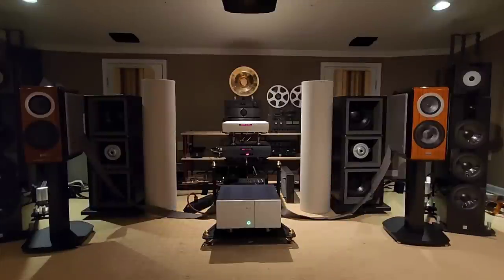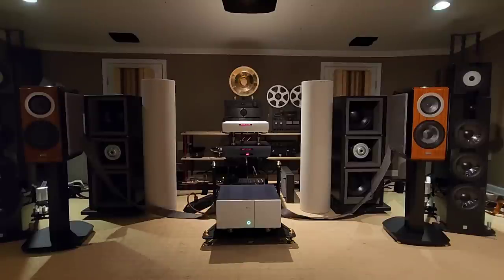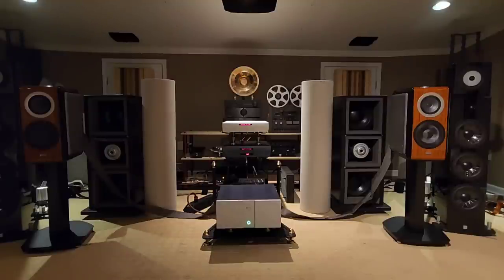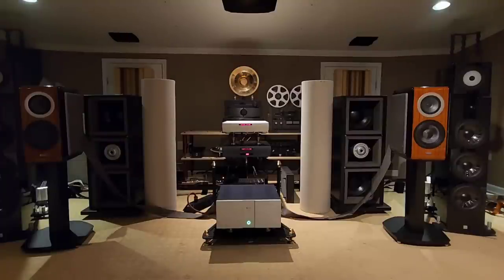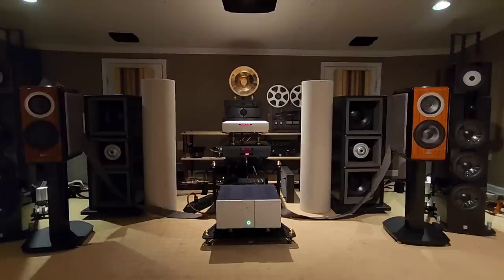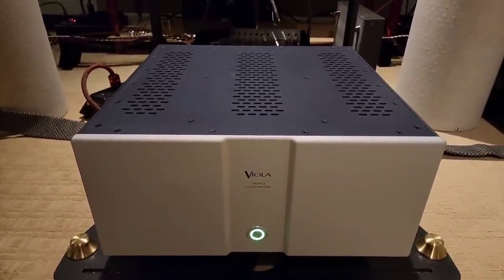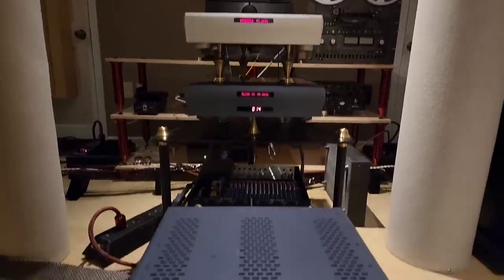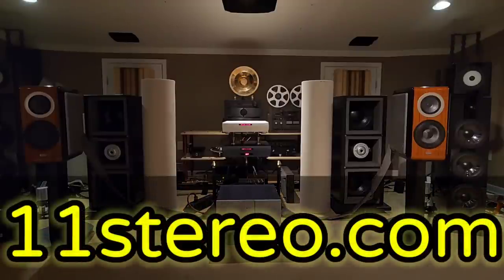THE BEST MONITOR SPEAKER EVER MADE ?? T.A.D CE1tx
Here's a demo of the Compact Evolution One speaker by T.A.D. doing technical type pulse music which will showcase accuracy and output ability with electronic music.

11stereo.com and call on the telephone.